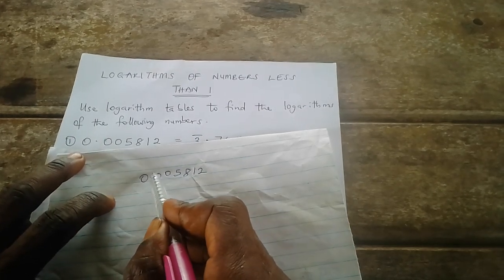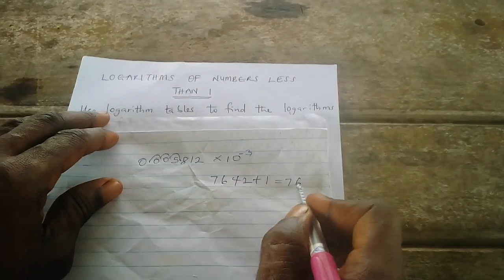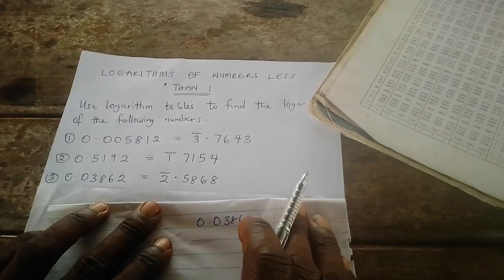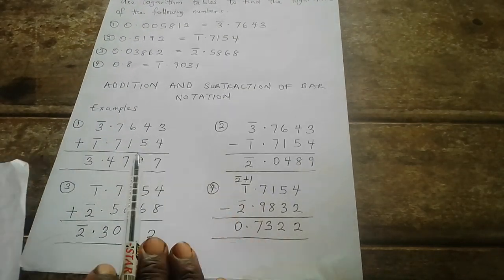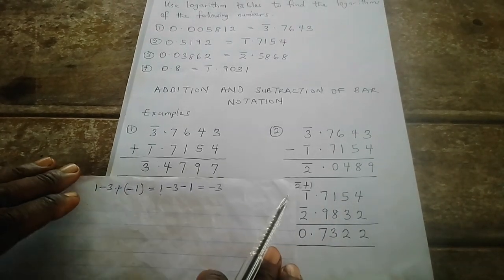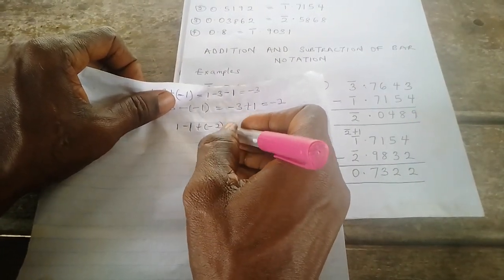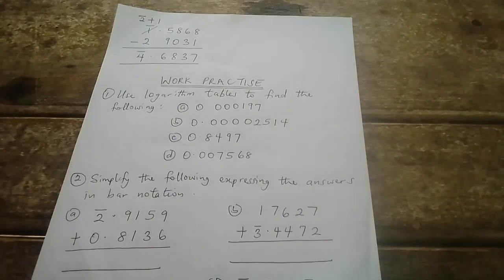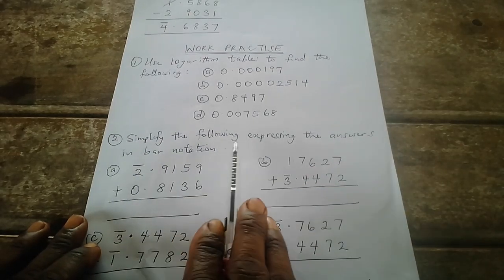Logarithms 2: Mathematics ss2 1st term